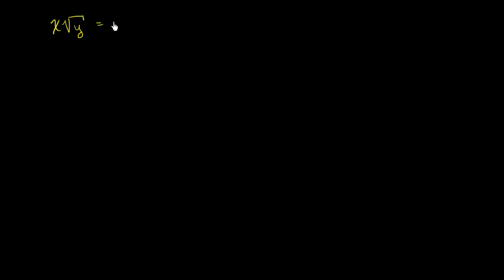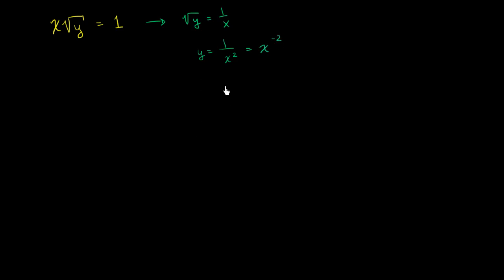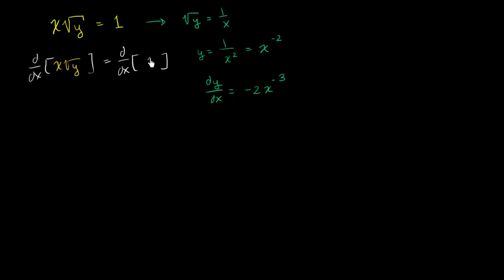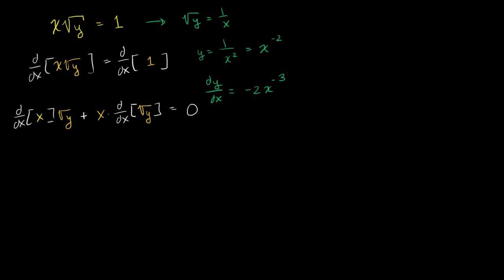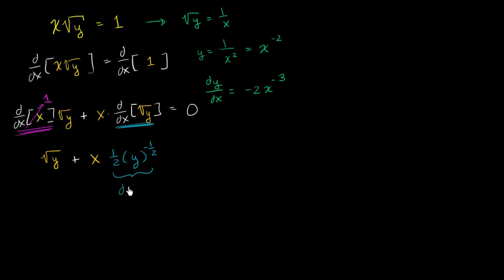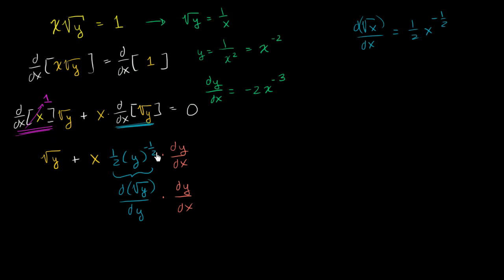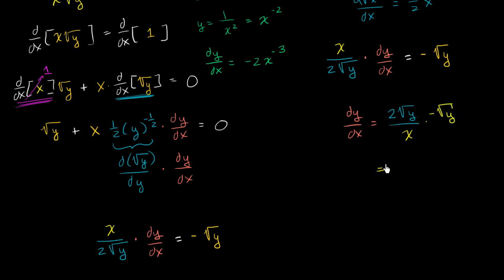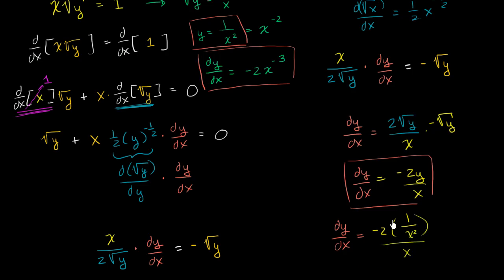Showing explicit and implicit differentiation give same result | AP Calculus AB | Khan Academy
Courses on Khan Academy are always 100% free. Start practicing—and saving your progress—now

Sal gives an example of how implicit differentiation results in the same derivative expression as direct differentiation. Created by Sal Khan.